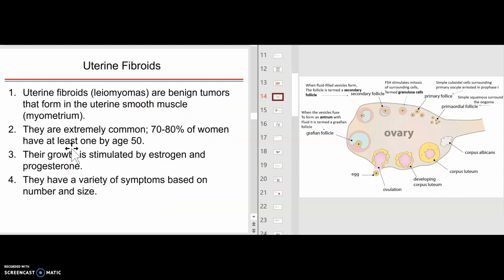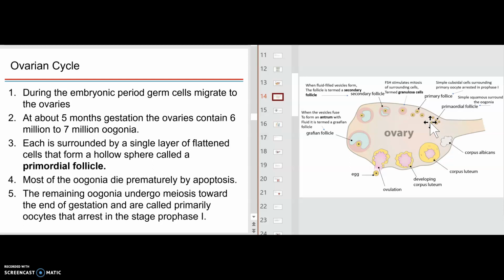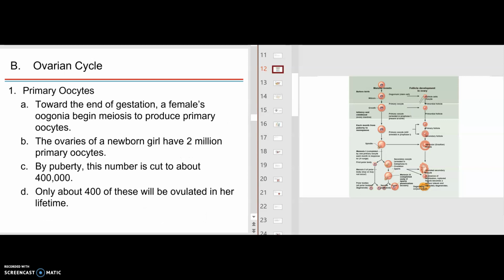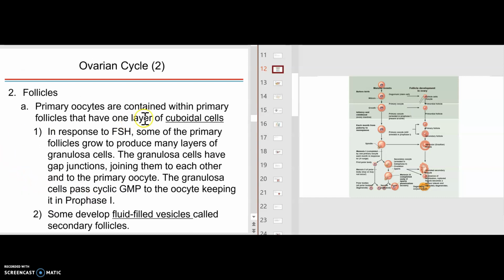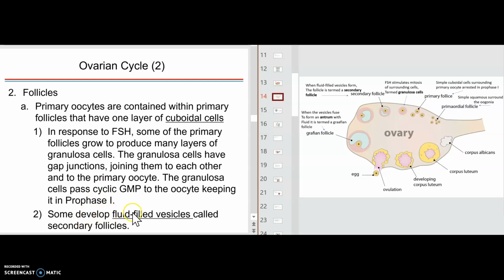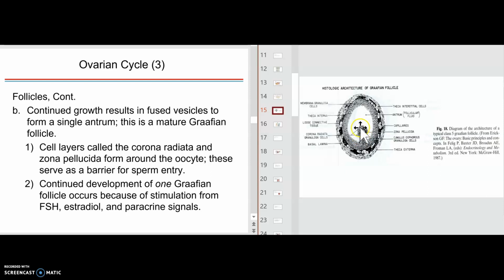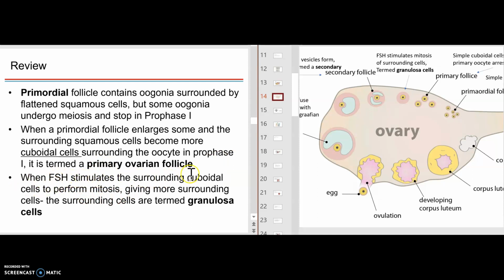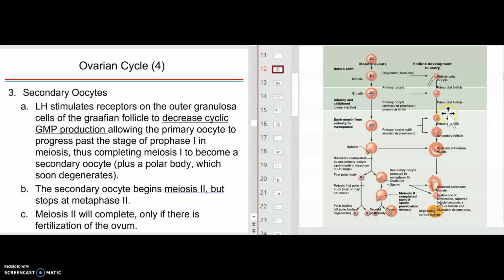Female Reproductive Physiology 1